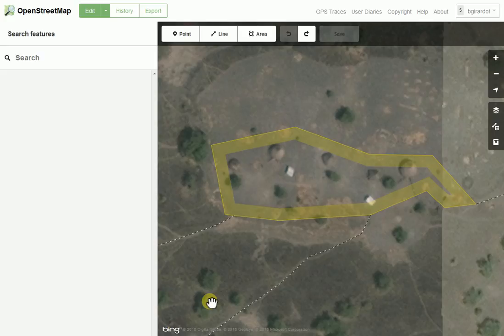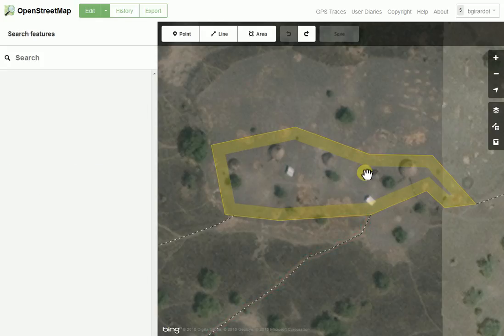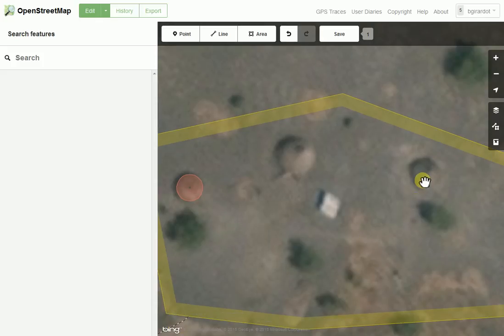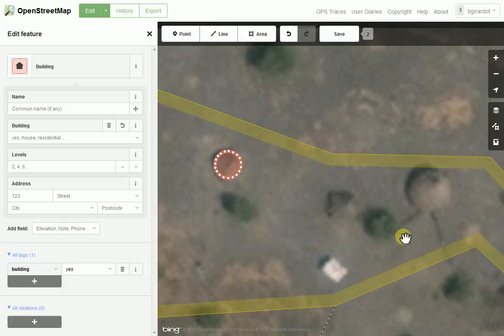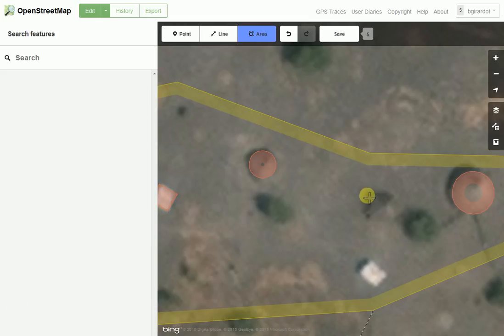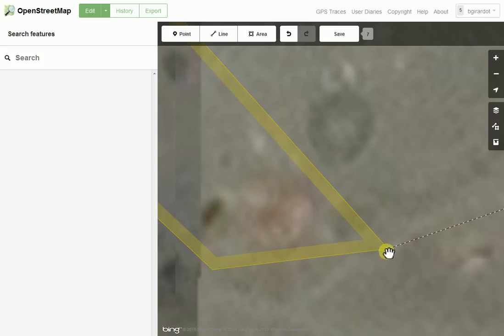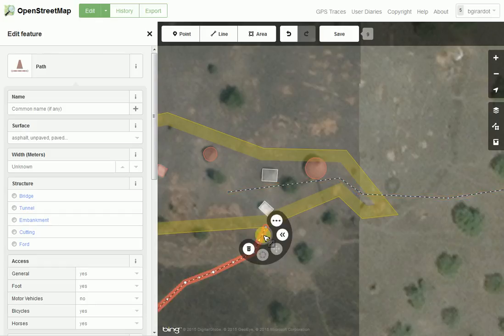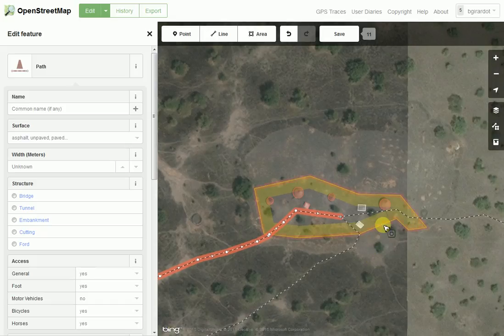OpenStreetMap iD Web Editor - How map some huts and roads in South Sudan.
This short video shows some tips for mapping round huts and how to fix roads that are attached to residential areas.